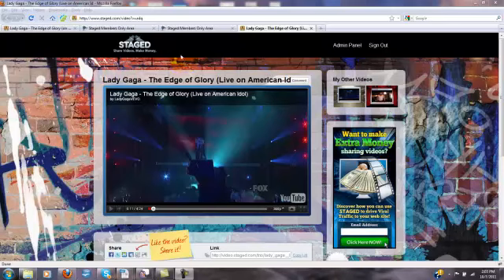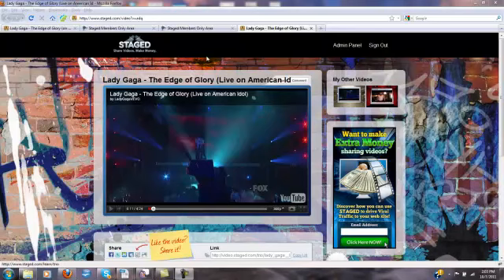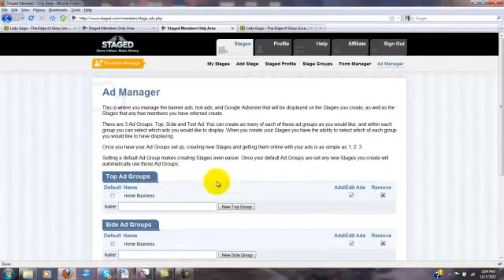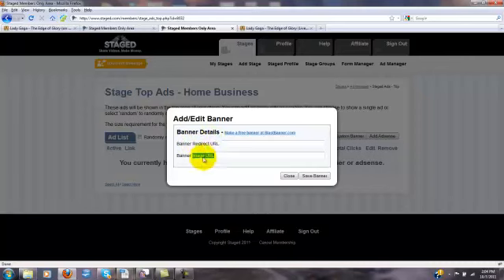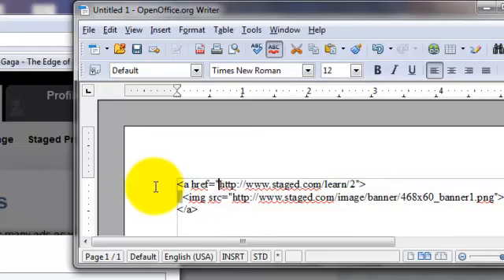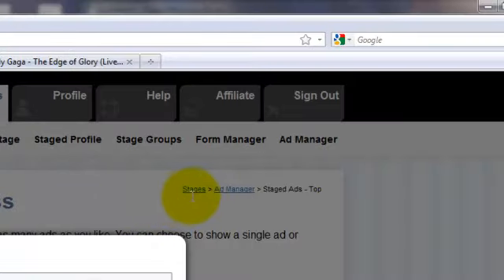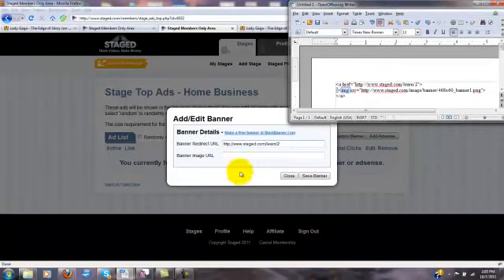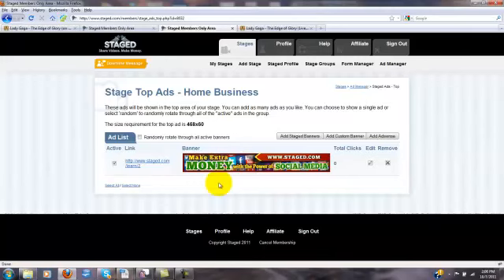Adding Custom Banners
Staged - Share Videos. Make Money.

This video discusses adding custom banners to your Stages